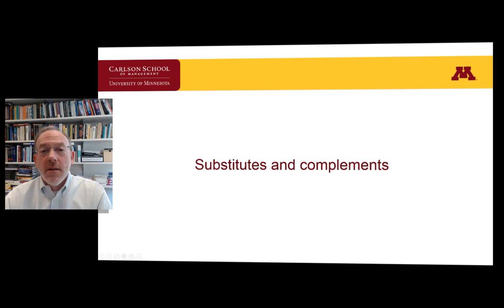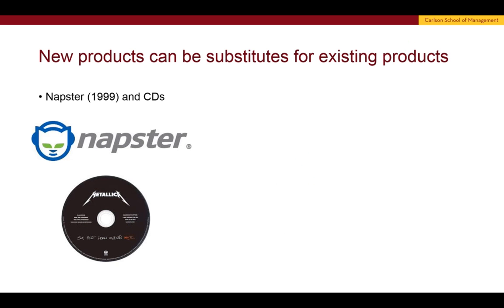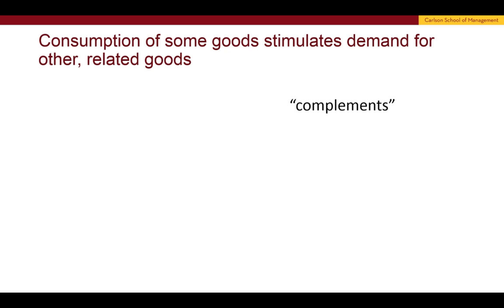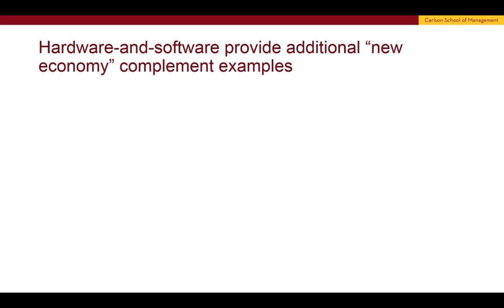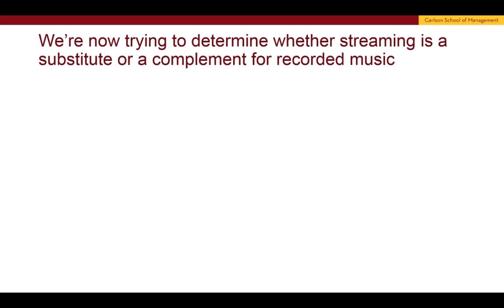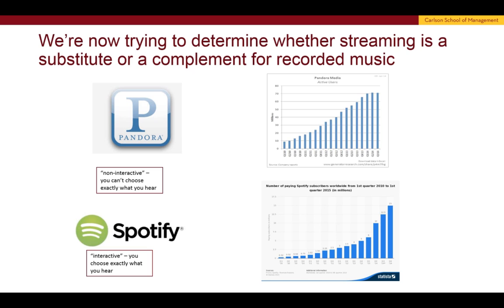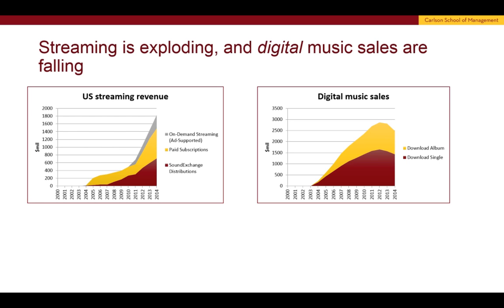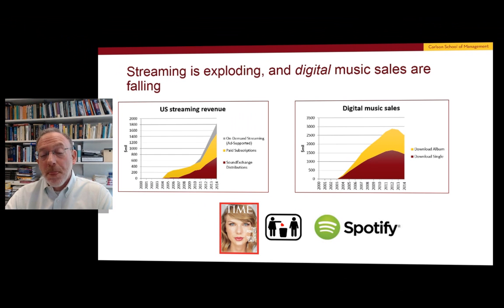Substitutes and complements